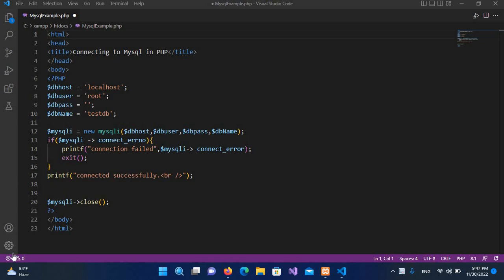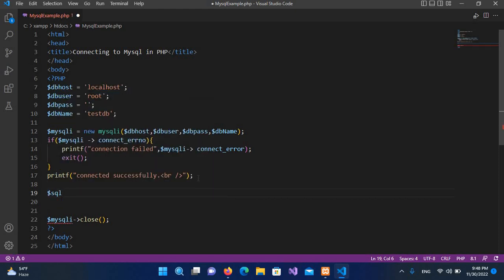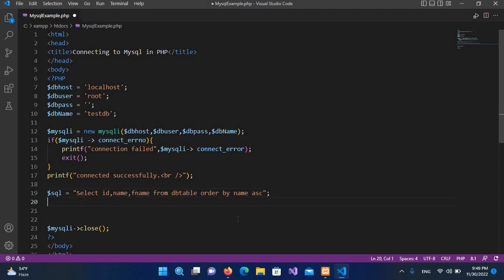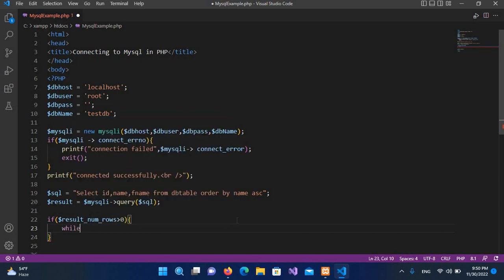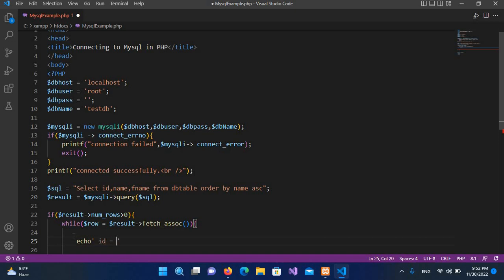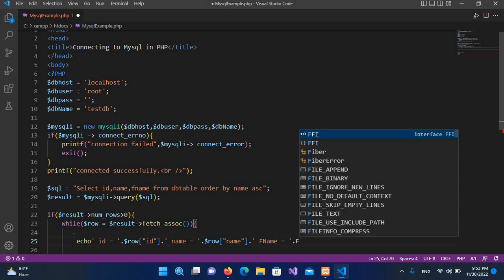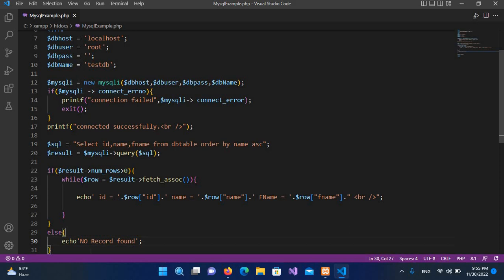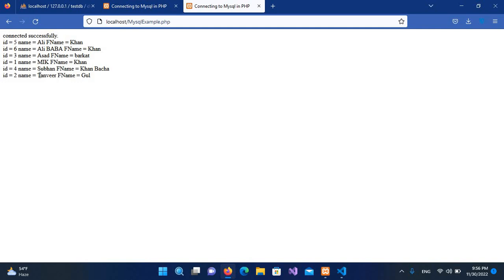PHP MySQL - PHP MySQL OrderBy Query - Sort Records [A-z] [z-A] { PHP MySQL Tutorial }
PHP MySQL - PHP MySQL OrderBy Query - Sort Records [A-z] [z-A]
In this comprehensive tutorial, we're diving deep into sorting records in your PHP MySQL databases. Whether you're a beginner or an experienced developer, understanding how to use the PHP MySQL OrderBy query is crucial for organizing and presenting data effectively.

🌟 In this video, we'll cover:
0:00 - Introduction to Sorting in PHP MySQL
0:45 - Setting Up Your Database
1:30 - PHP MySQL Query for Sorting
3:15 - Sorting Records Alphabetically (A to Z)
4:45 - Sorting Records Reverse Alphabetically (Z to A)
6:10 - Sorting by Numeric Values
7:00 - Combining Multiple Sort Criteria

Whether you're building a product catalog, a user management system, or any application that requires data presentation, mastering sorting techniques is essential. Join us in this tutorial to become a sorting pro!